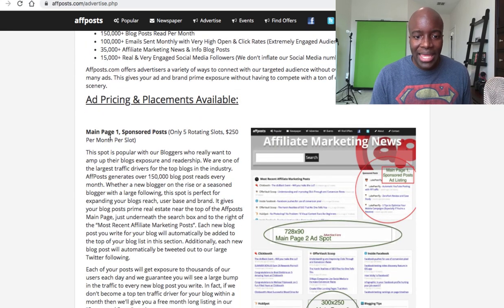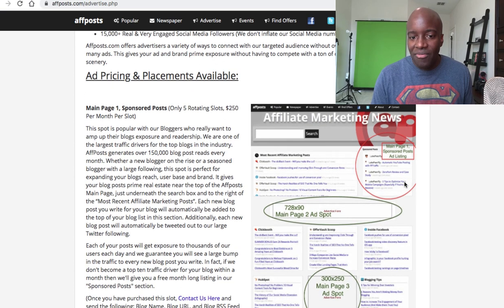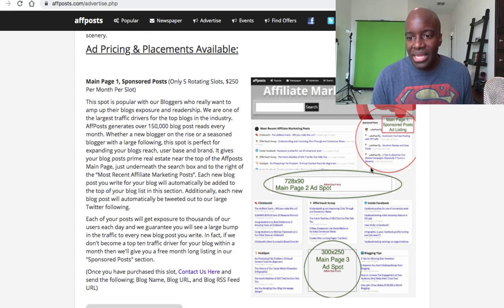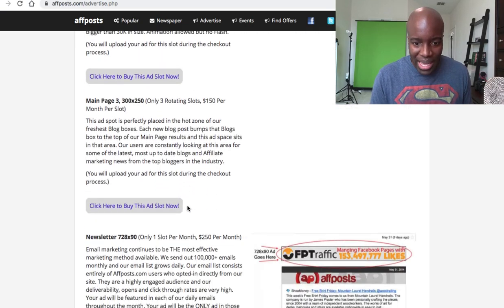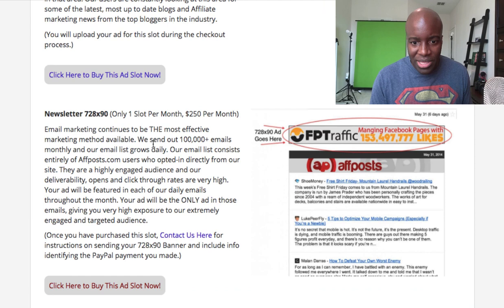Mass Traffic Blueprint | Mail 100K Without A Email List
Find out more about mass traffic blueprint - how to get massive traffic on-demand

The video is about mass traffic blueprint  and how to get massive traffic on-demand, but also try to cover the following subject:

-how to get massive traffic on demand for any niche
-the new mass traffic blueprint 2020
-four percent mass traffic blueprint crash course

The mass traffic blueprint crash course is a detailed course that shows you have to get traffic on demand, manage traffic through list management and how to multiply your traffic for total traffic domination.

In this video, I will show you just one way to get massive traffic on-demand through a strategy in which you can get 100k visitors to your website in a short period of time.

I recommend that you download the mass traffic blueprint in the link below and follow the traffic strategy step by step.  Also, if you would like to see a full mass traffic blueprint review and mass traffic blueprint review and bonus, then be sure to watch the below videos.

Recommended Training:
4K Passive Income